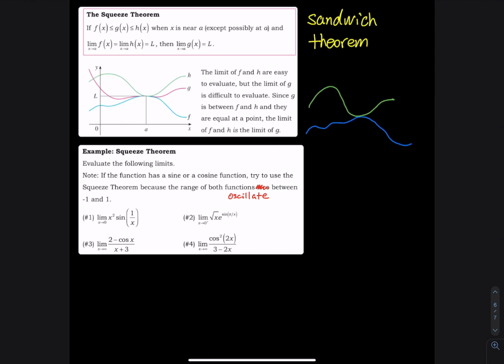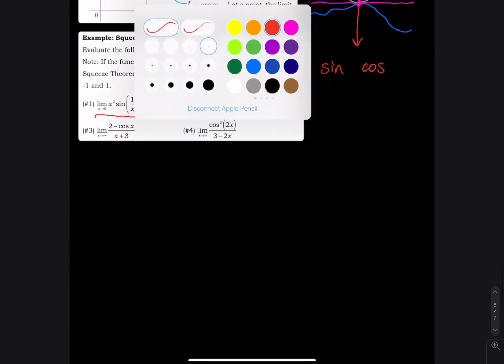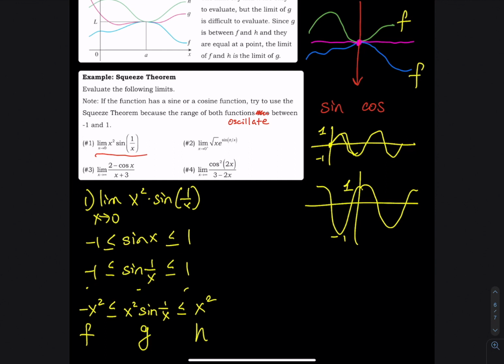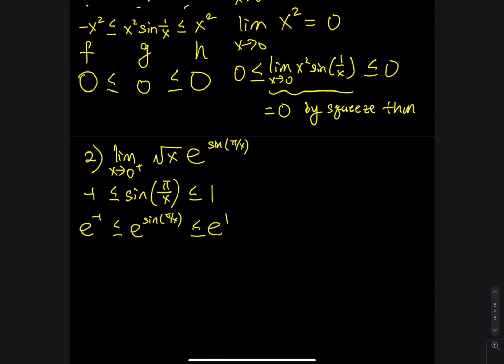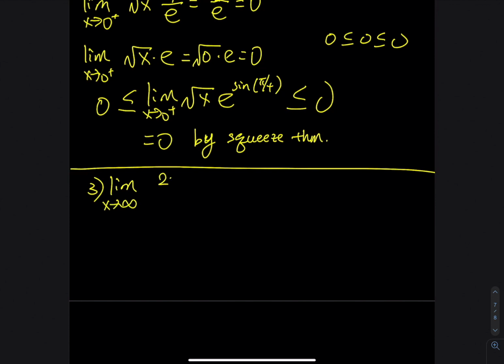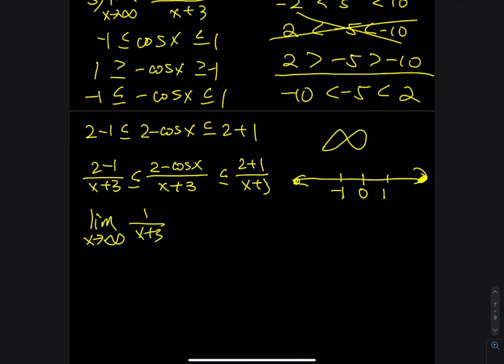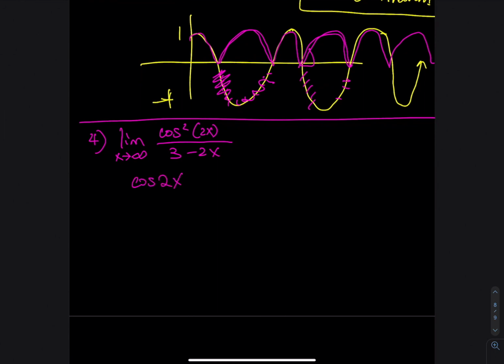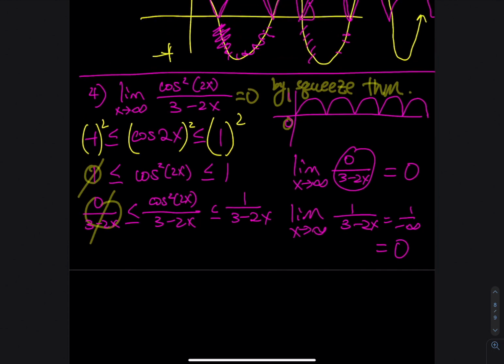2.3 Part 3 - The Squeeze Theorem (Sandwich Theorem)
Squeeze Theorem is frequently used when there is a sine or cosine function because the graphs of the sine and cosine functions are oscillating (i.e.bouncing) between y = -1 and y = 1, meaning that the rage of sine and cosine functions are between y = -1 and y = 1. As x approaches to positive infinity or negative infinity, it is impossible to determine a y-value.

Start the problem by saying sine or cosine is between -1 and 1, regardless of what is inside the parenthesis of these 2 functions because they do not affect the amplitude of the function, which does not affect the range of the function. Next, add the rest of the pieces to the function according to the problem, and then evaluate the limit of the two ends of the compound inequality. The limit should be easy to evaluate.

Be careful, when you multiply or divide both sides (of each side) of an inequality, you must swap the direction of the inequality symbol. Give yourself a simple example like -2 less than 10, and then divide or multiply both sides by -1 or any negative quantity. After the math is done, is 2 less than 10 still correct since you refused to change to the direction of the inequality sign? Of course, it is incorrect.

NOTE: The description does not allow me to type any inequality symbols.